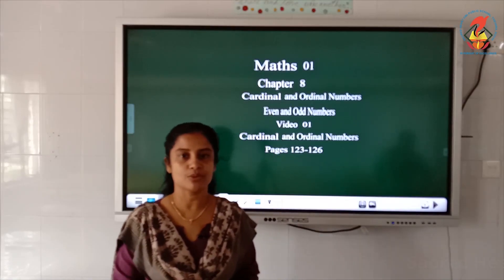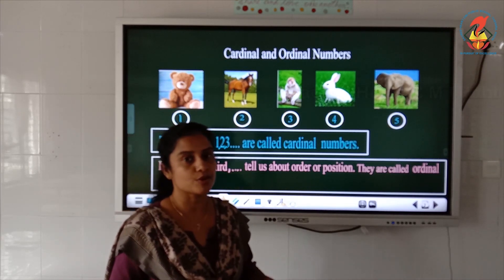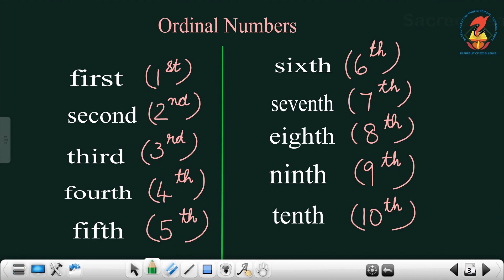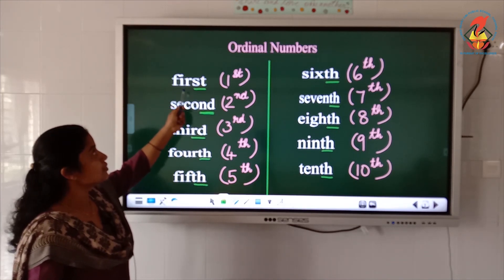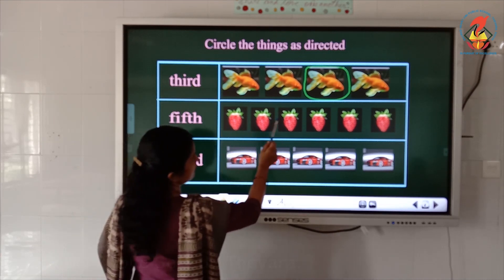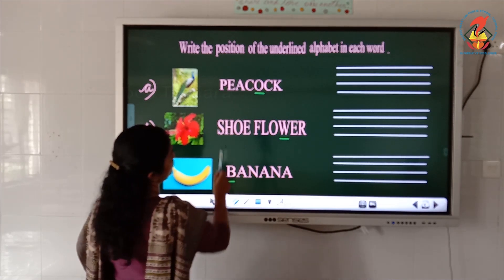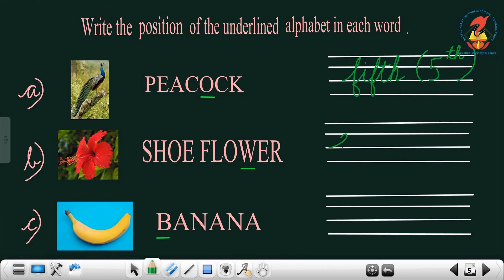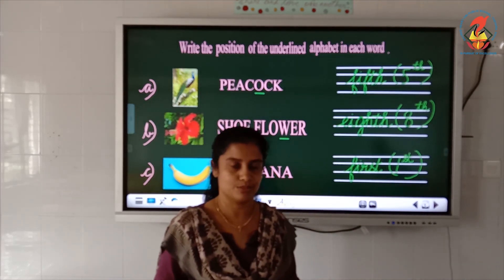Maths01 Worksheets Chapter 08 Cardinal and Ordinal Numbers Video 01 Pages 123 126 Cardinal